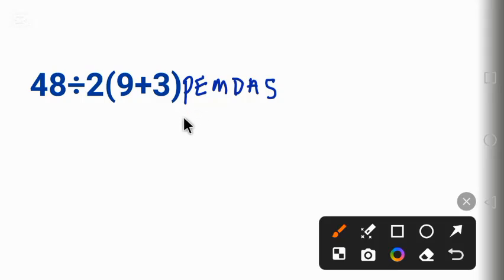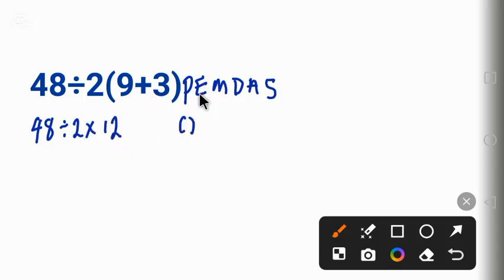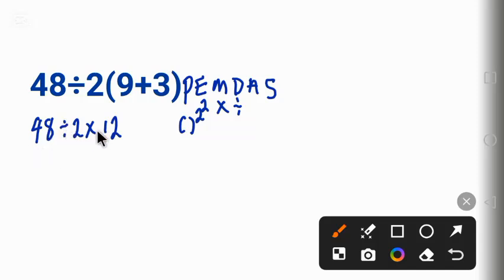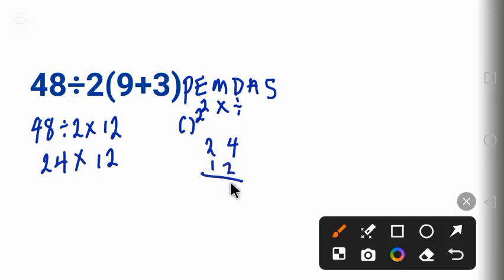Viral Math Problem 48÷2(9+4) Answer Revealed!